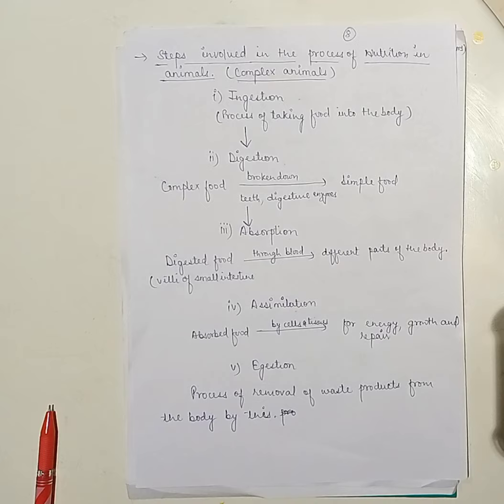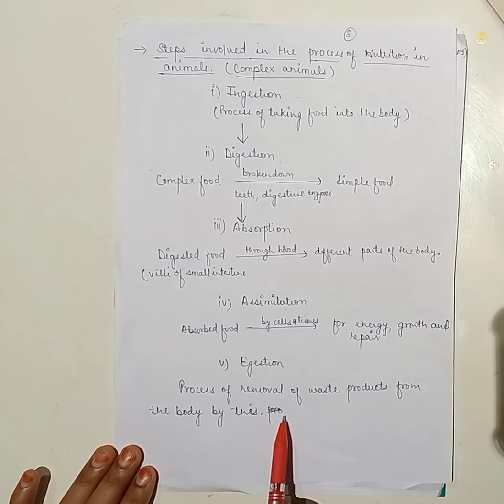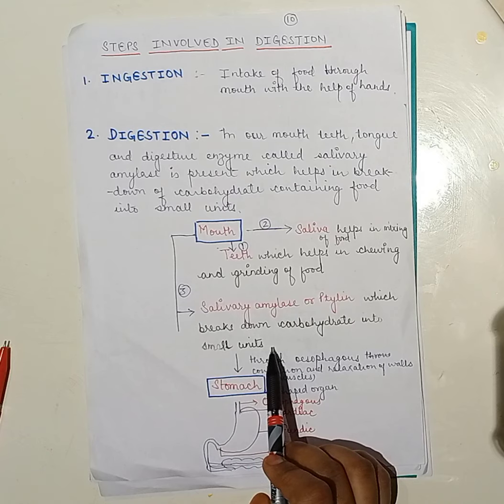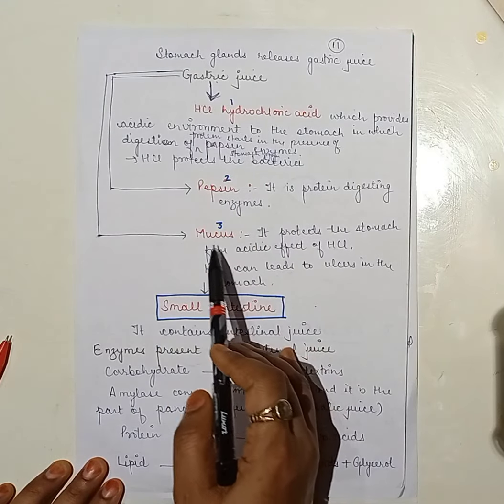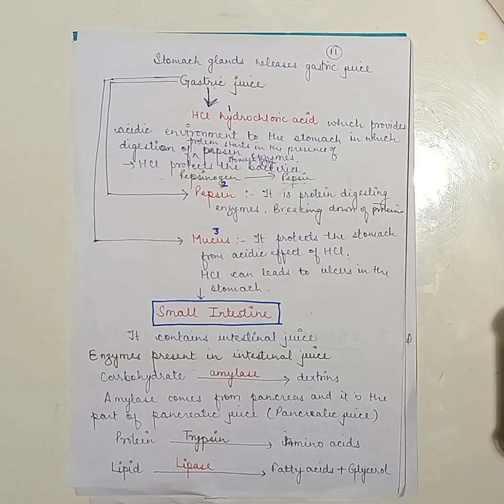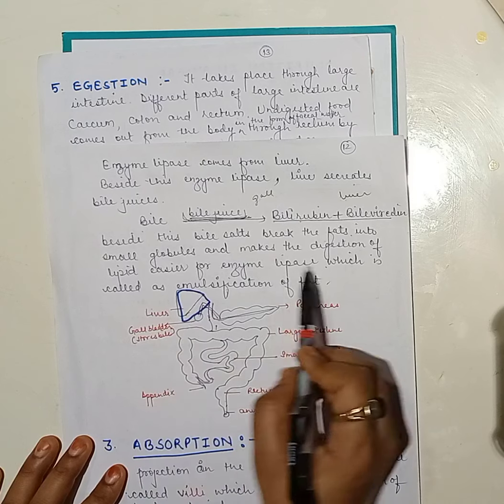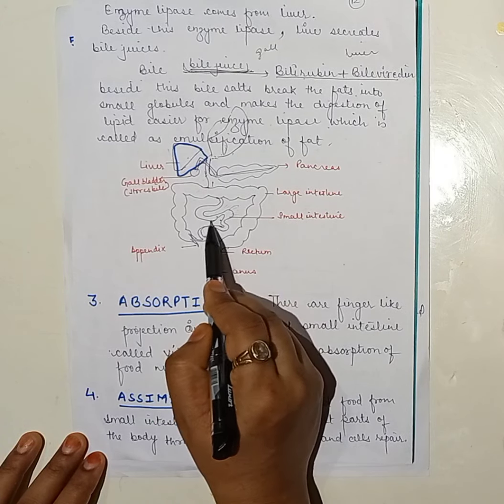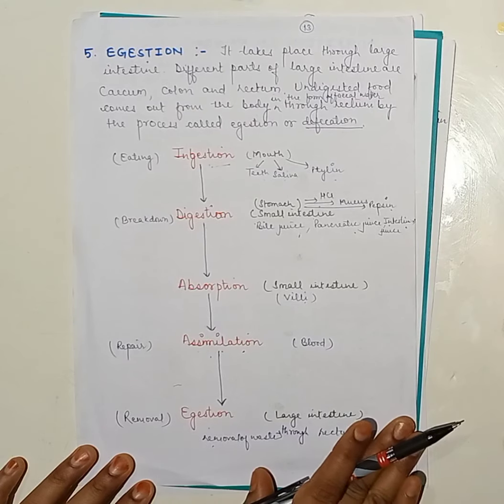Life Processes Class10, (Biology) Nutrition in multicellular organisms, CBSE, NCERT, Part 2, notes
Nutrition in multicellular organisms like human being
steps involved
ingestion:- process of taking food in mouth.
digestion:- process of break down of food into simpler unit.
absorption:- it is the process of absorption of food by the villi of small intestine.
assimilation:- It is the transfer of food from intestine to different parts of the body for cells and tissues repair.
egestion:-lt is the process of removal of waste products from the body or defecation.